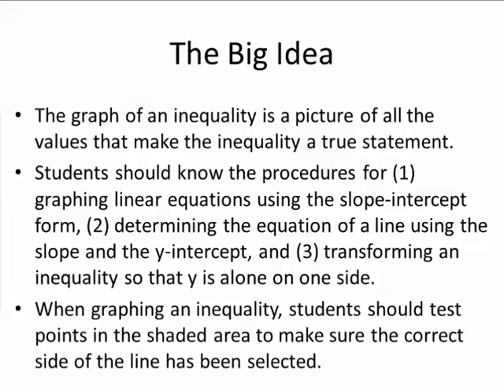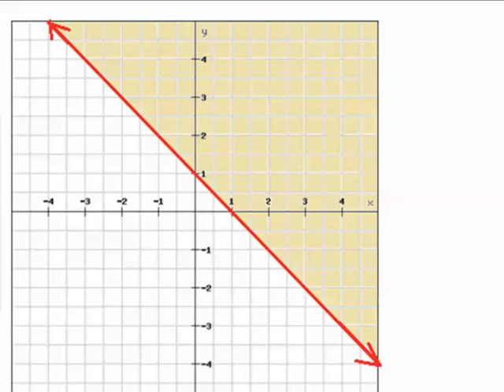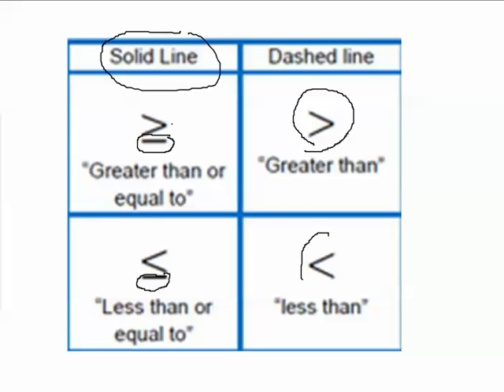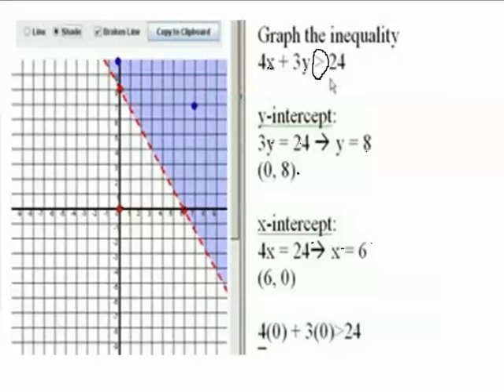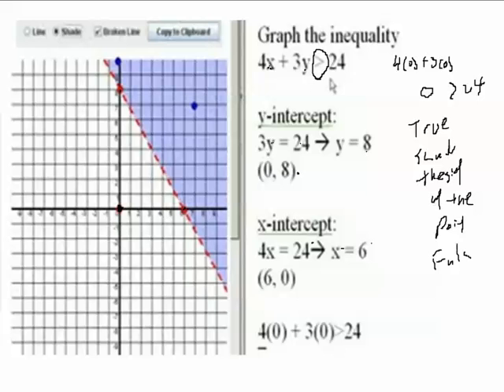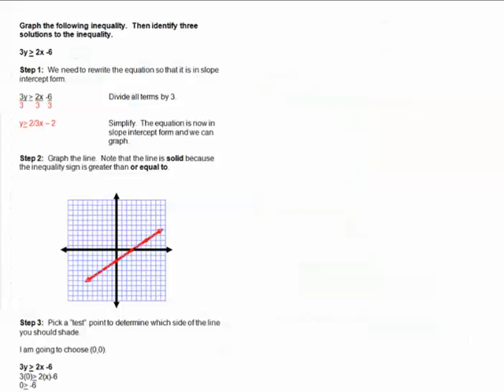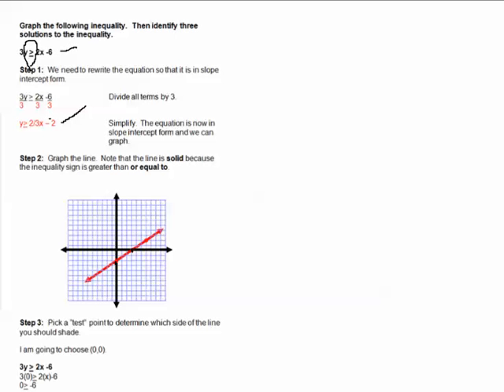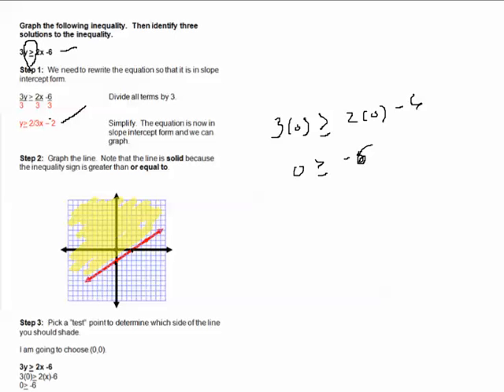Alg 1 Unit 7 Lesson 13 graphing inequalites